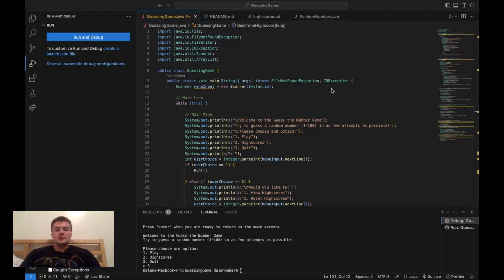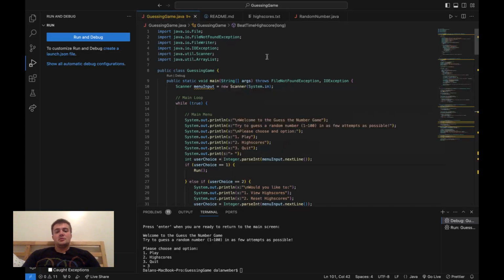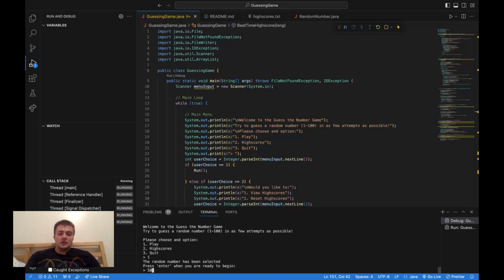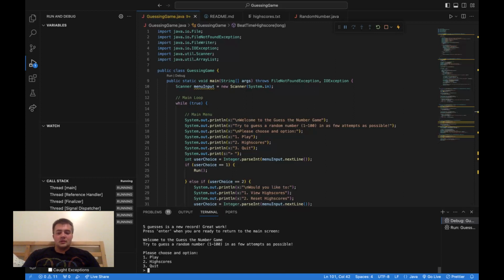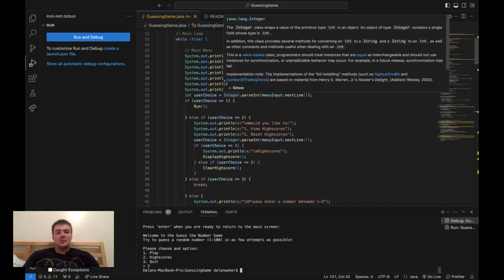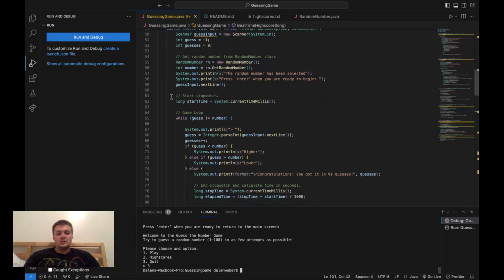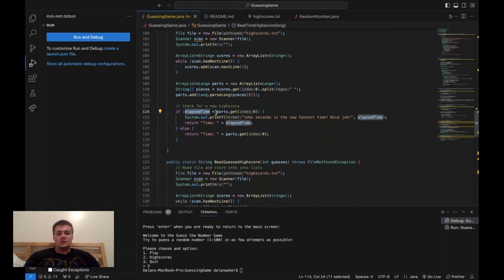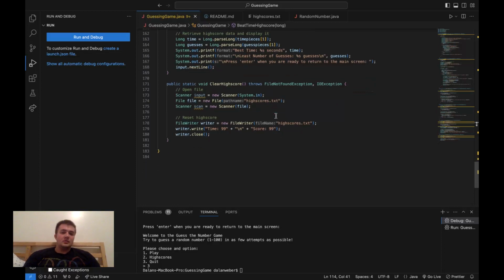Java Guess the Number Game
This is a program in which the user is trying to guess a random number from 1-100. As the user guesses, the program tells them if they need to guess higher or lower until they guess the correct number.